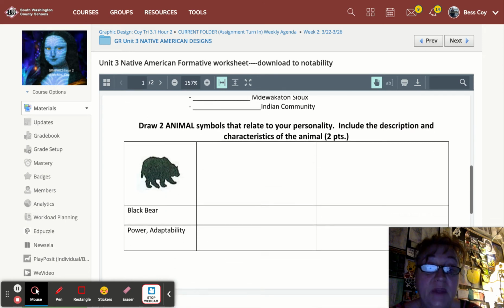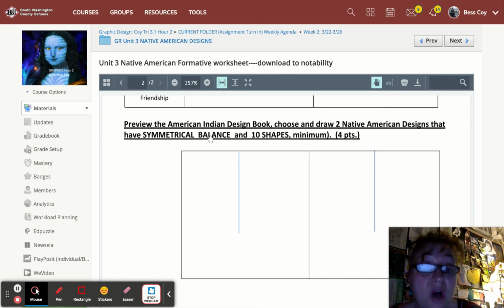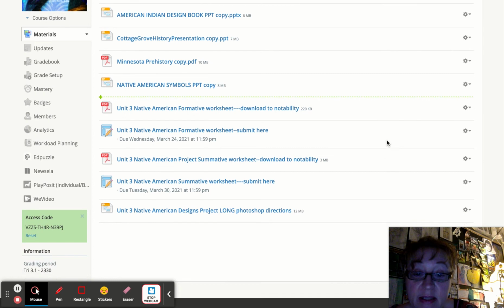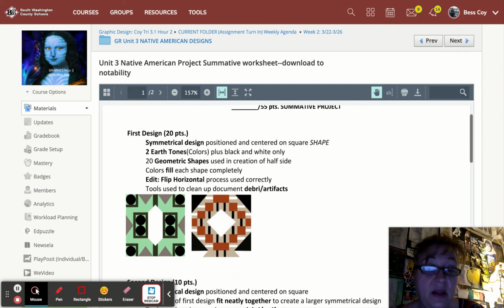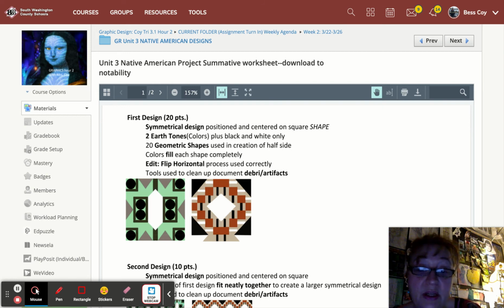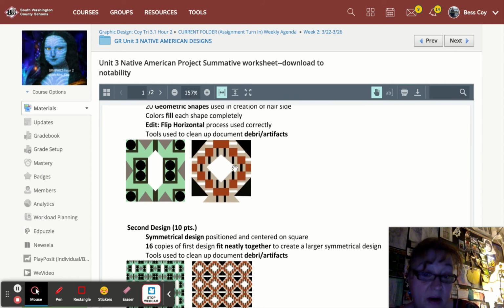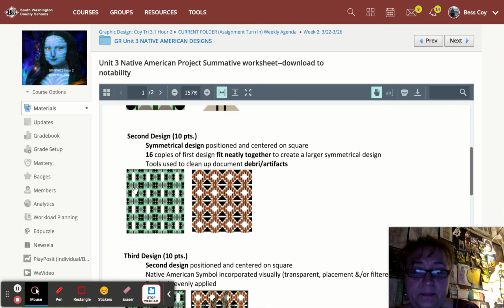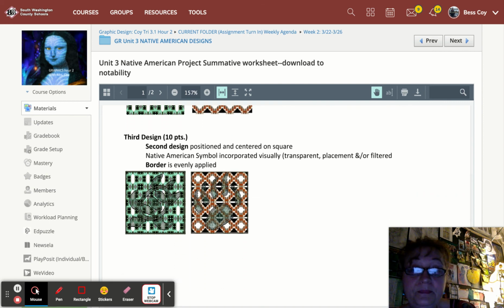Native American Graphic Designs